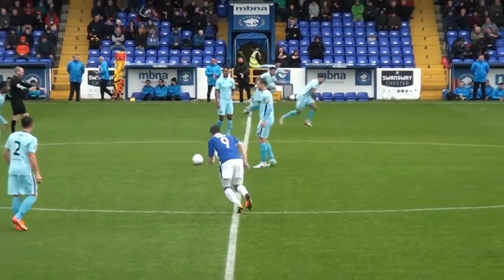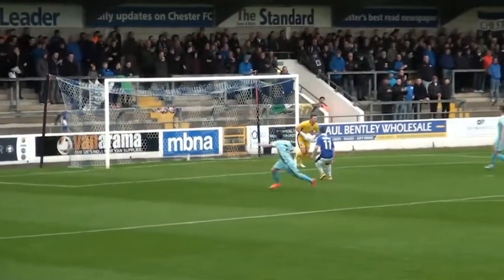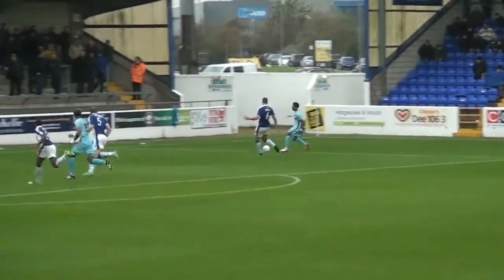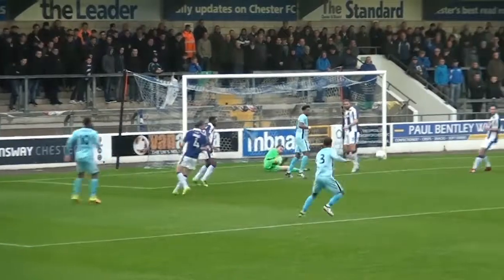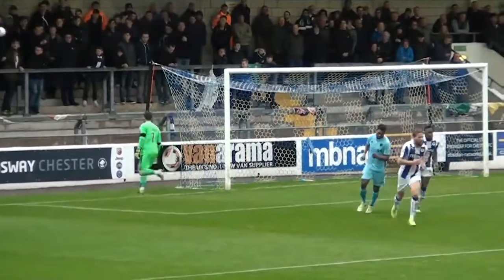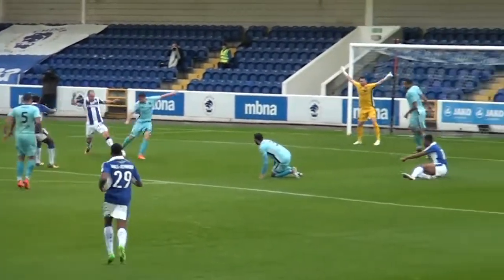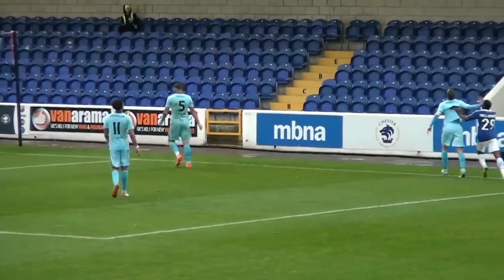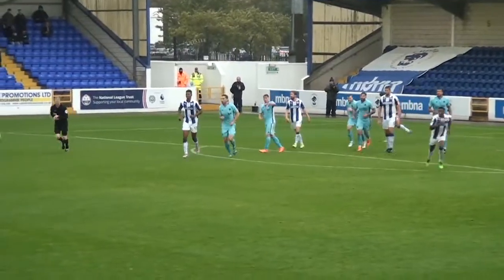Chester vs Boreham Wood 21/10/2017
BT Sport
Vanarama National League
The respective clubs in which is in the title.